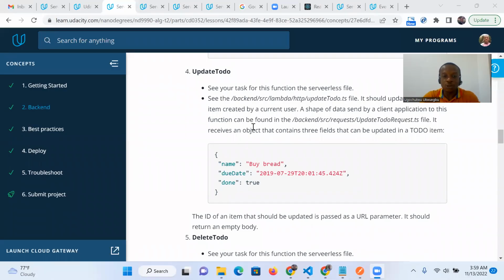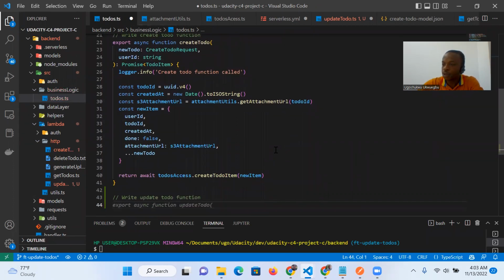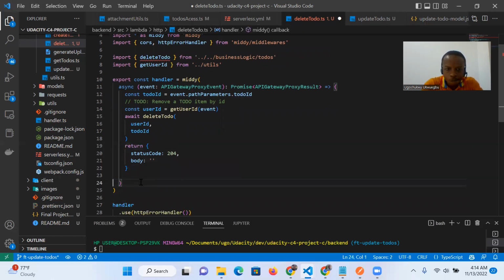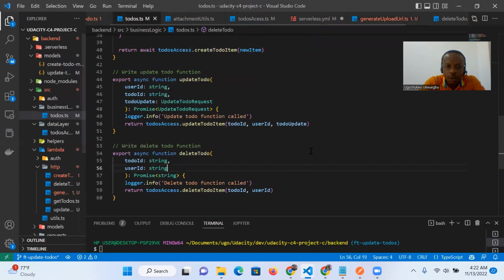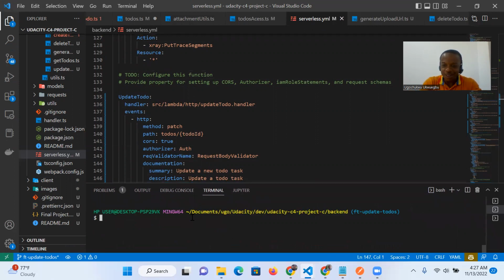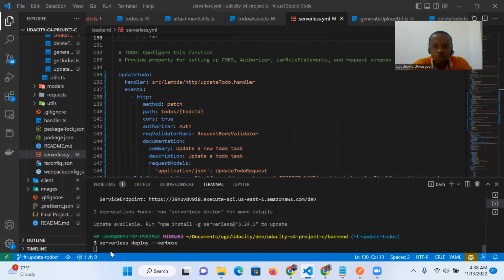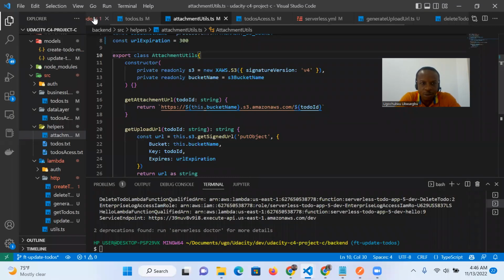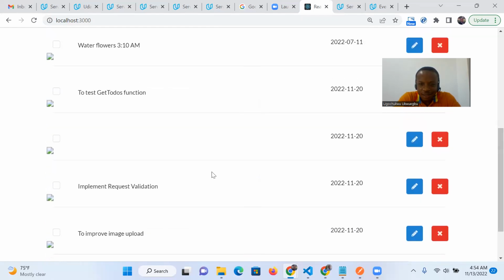ALX Udacity Cloud Developer Nanodegree Project 4 - Develop and Deploy Serverless App Part 5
Project 4 Walkthrough - Develop and Deploy Serverless App Part 5.
In this walkthrough I implemented the following functions:
i) UpdateTodo;
ii) Delete Todo; and
iii) GenerateUploadUrl.